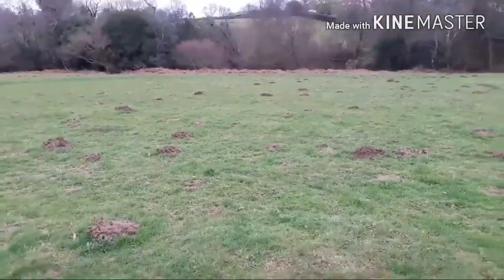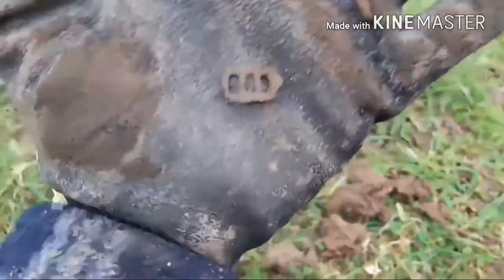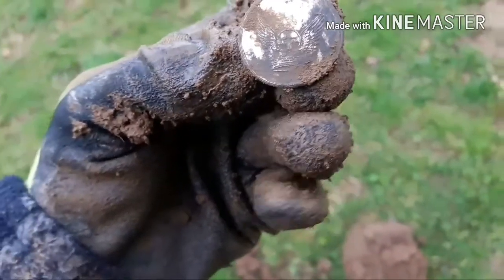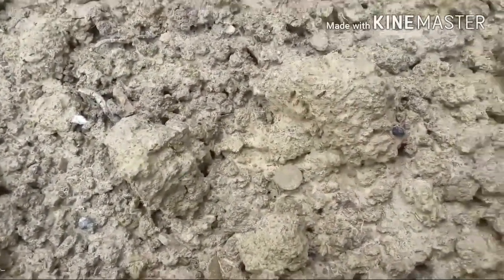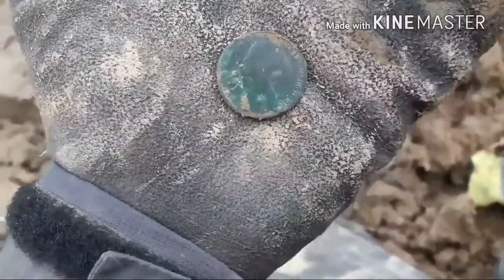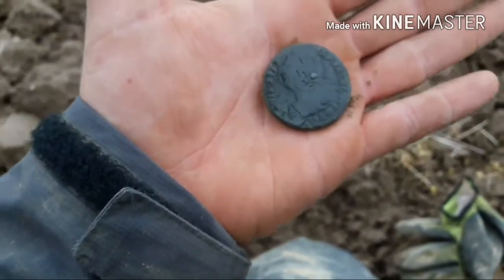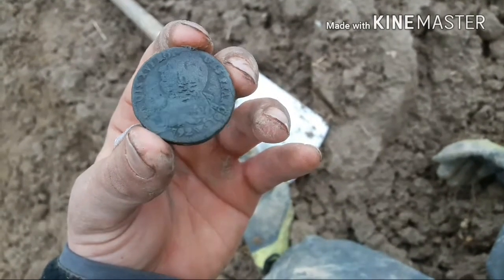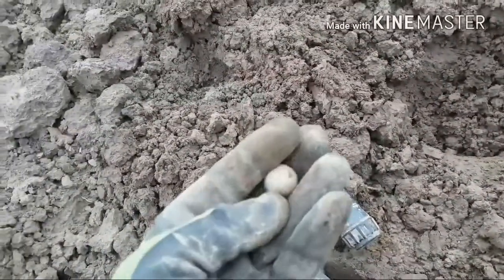DIGGIN' Ep 7 :18th century French coin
Nice couple of days hunt with plenty coming up on newly ploughed field